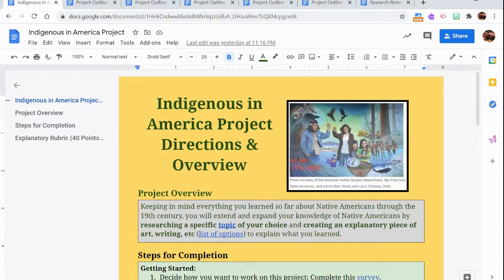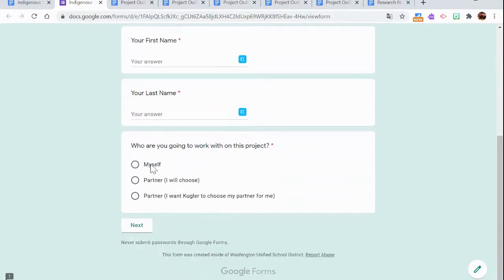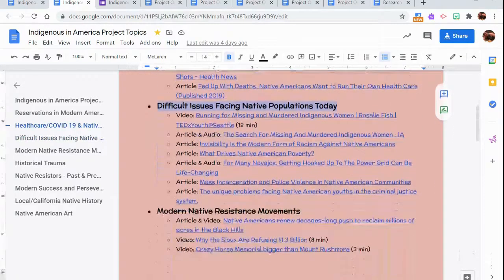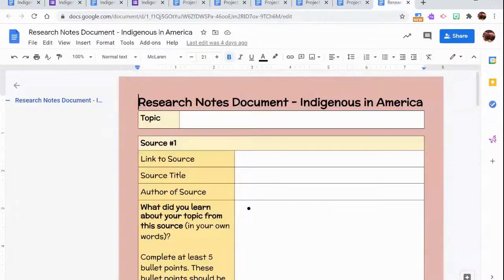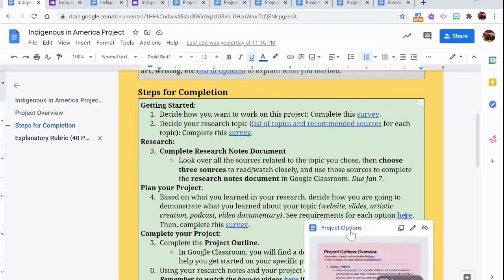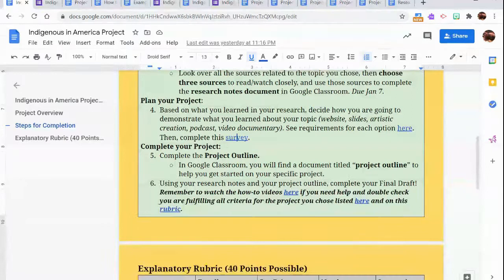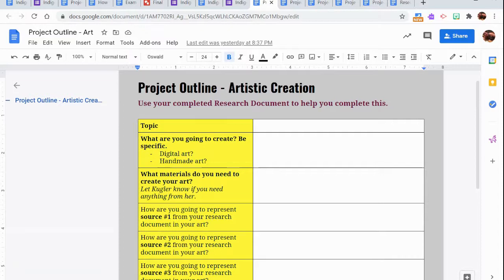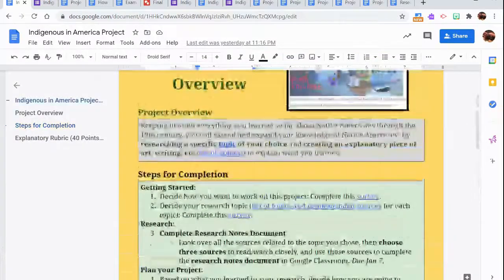Intro to Indigenous in America Project